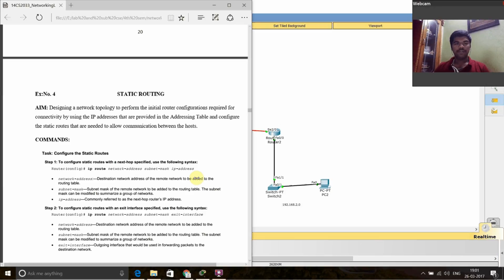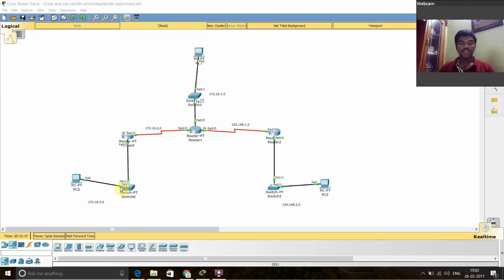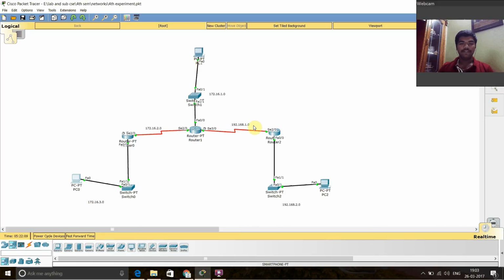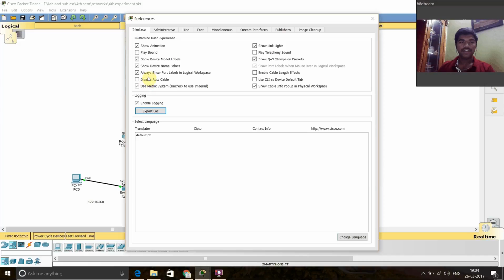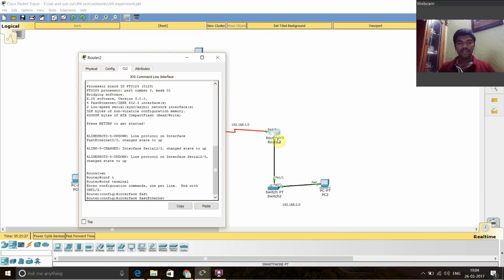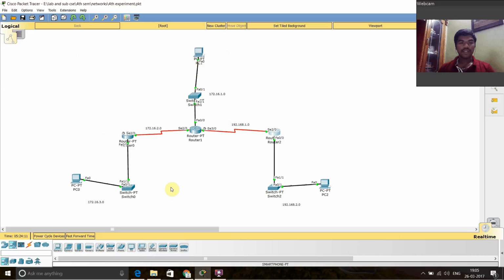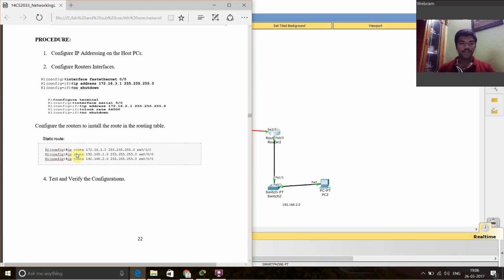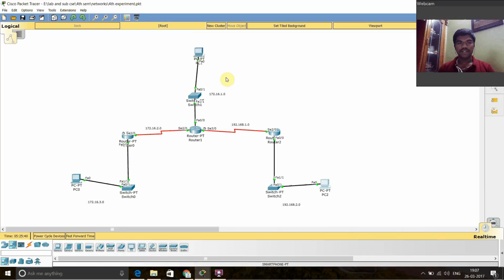Experiment 4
Hari chandan
UR15CS281